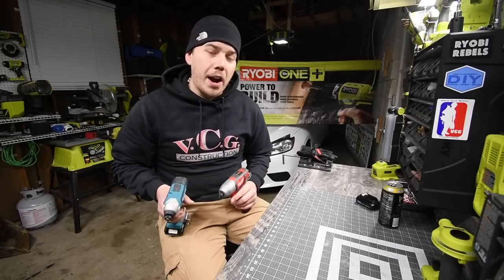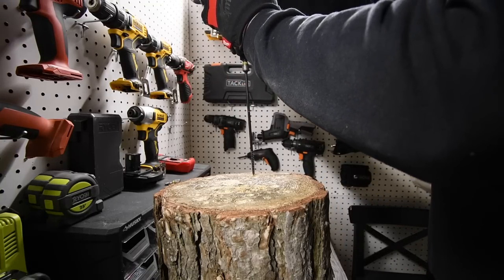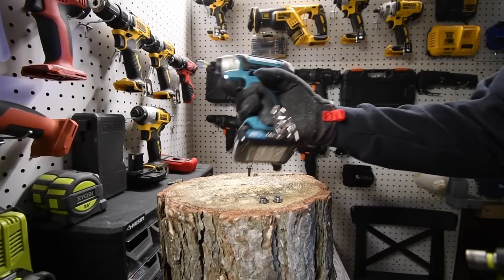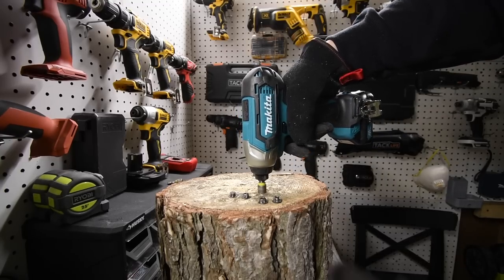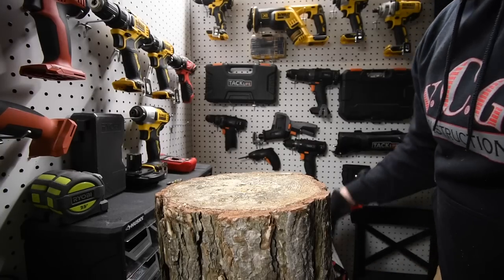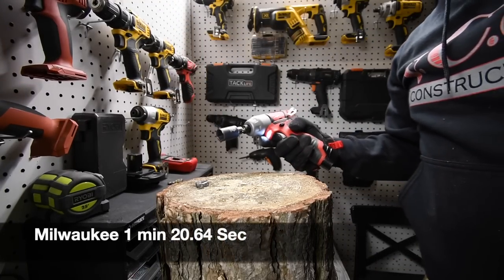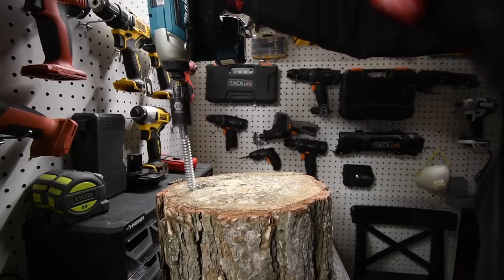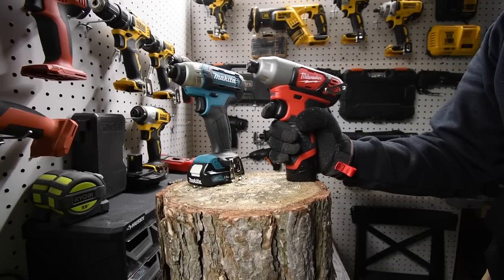Makita VS Milwaukee 12v impact drivers